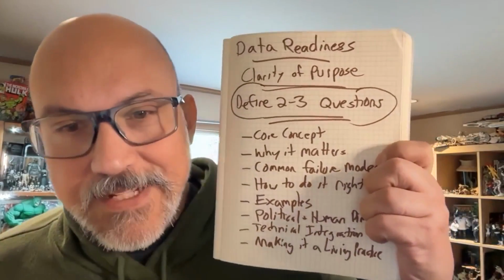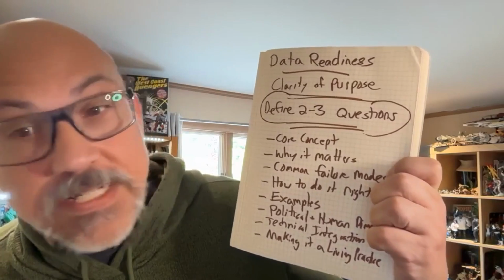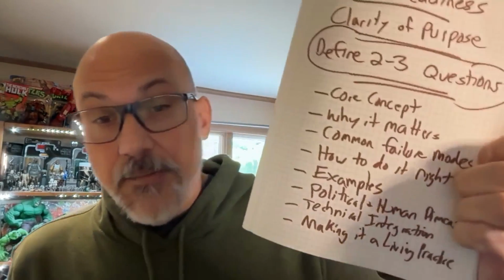Data Readiness Tips and Tricks - Episode 1 - Define 2 or 3 Primary Business Questions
Redoing the first short video I made to talk longer about the first data readiness recommendations I have, which is to define 2 or 3 business questions to anchor your data foundations.